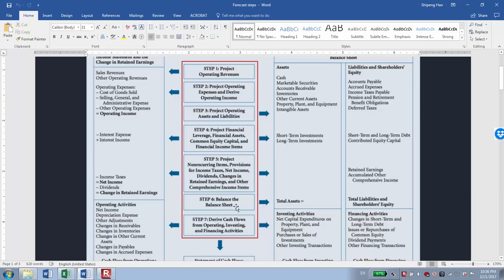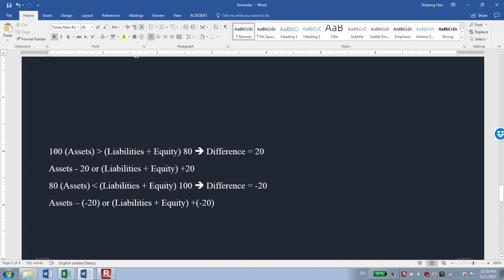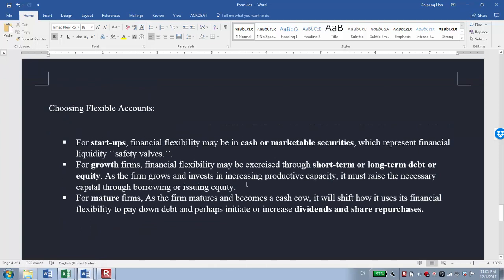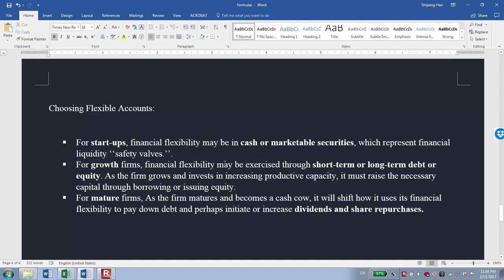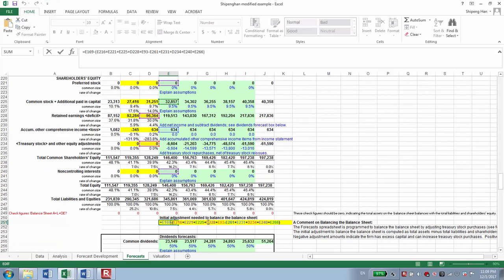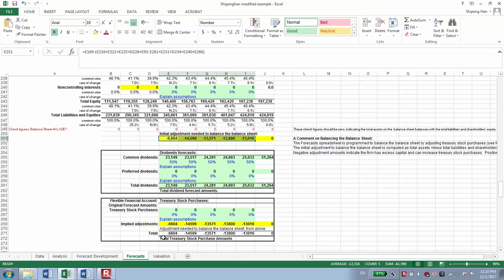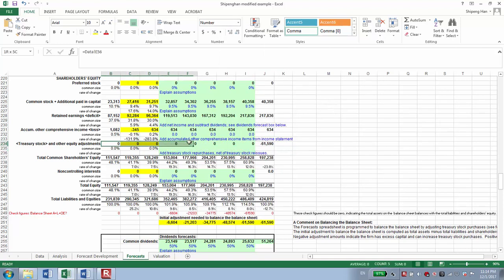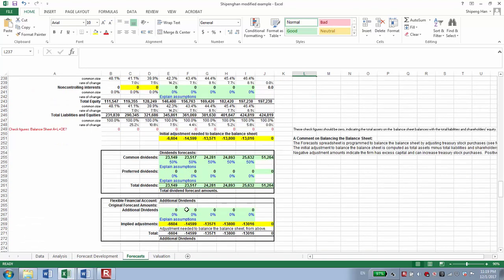Step 6: Balance Blance Sheet